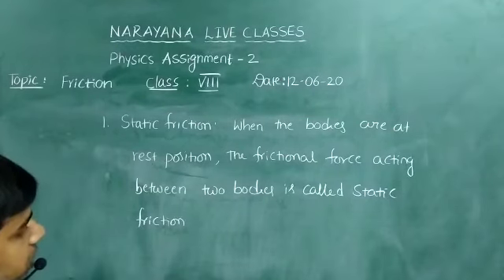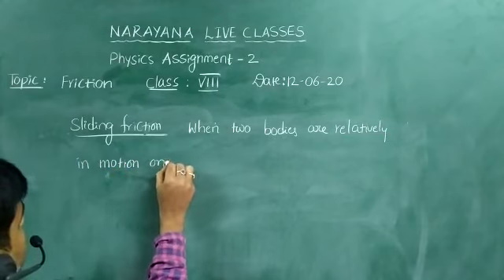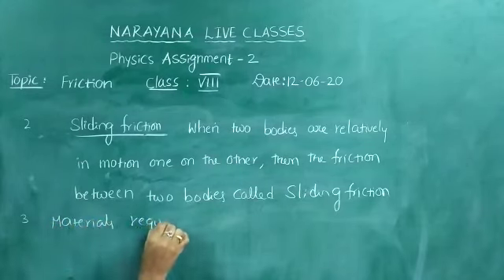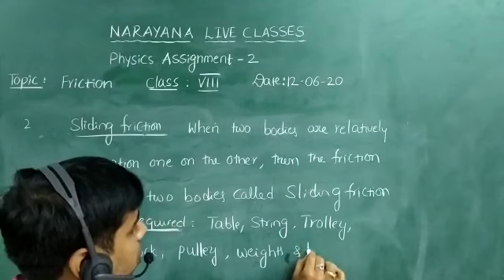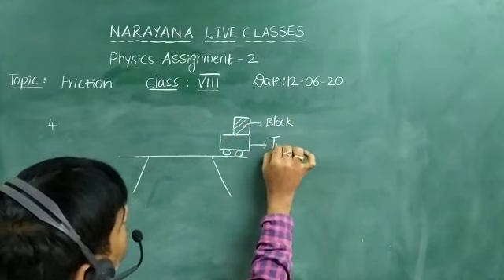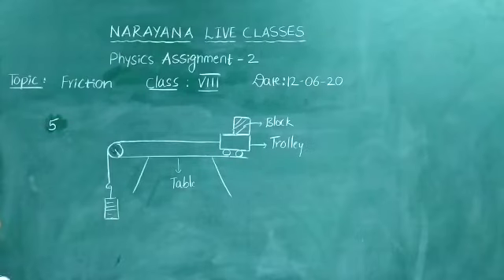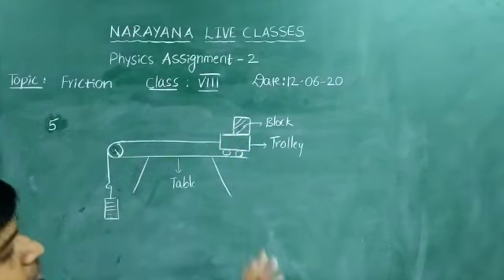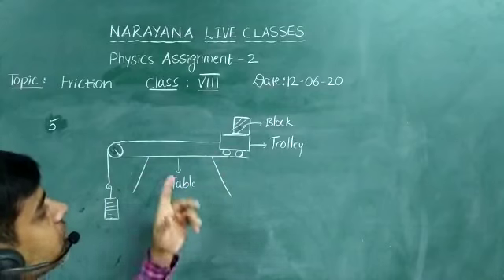TS CLASS 8 PHYSICS FRICTION 12 06 20